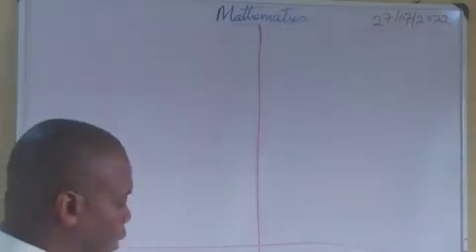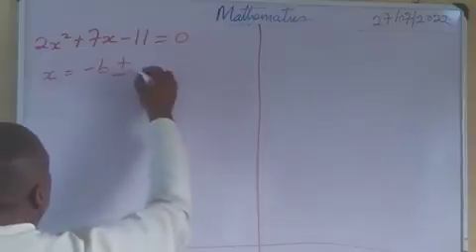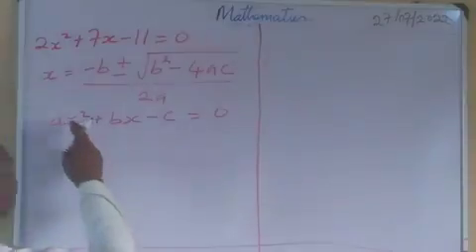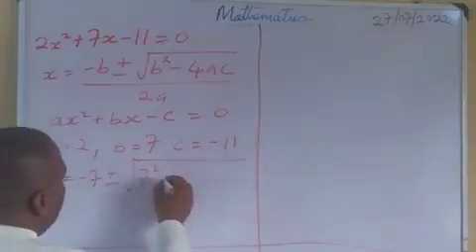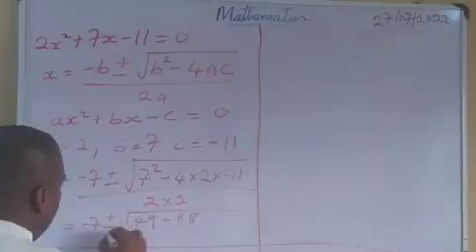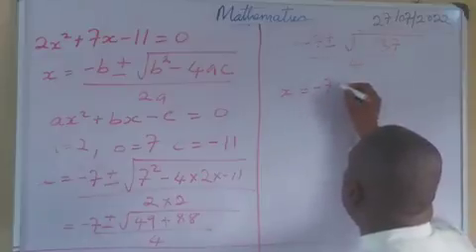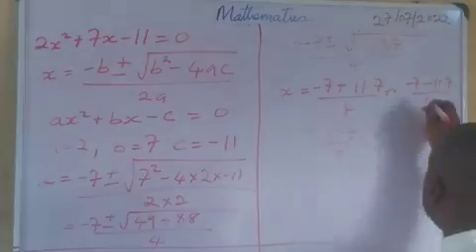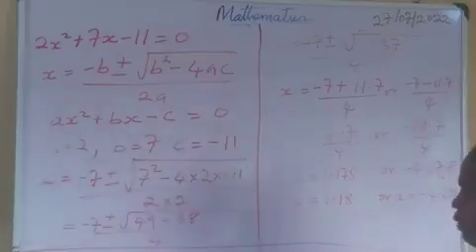Revision of past question paper on Mathematics